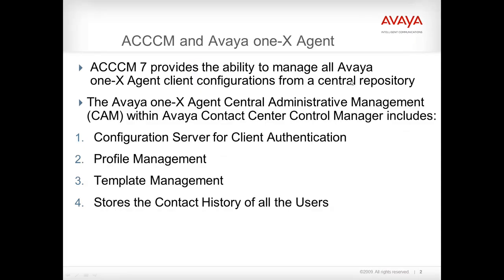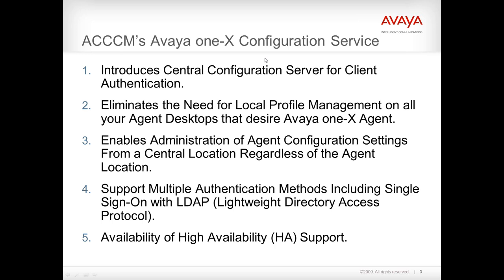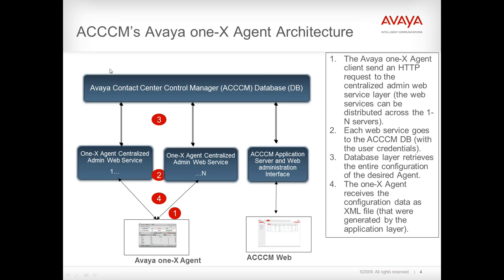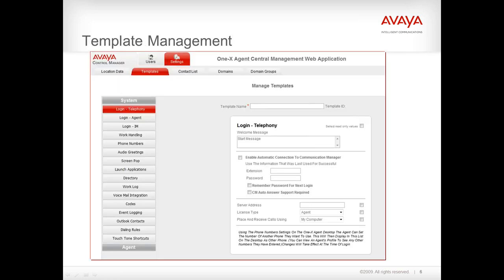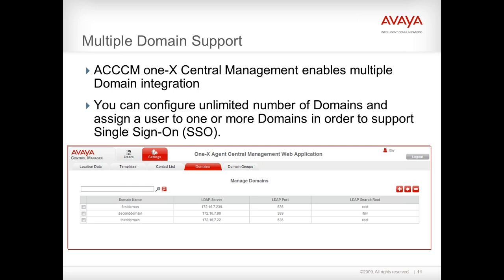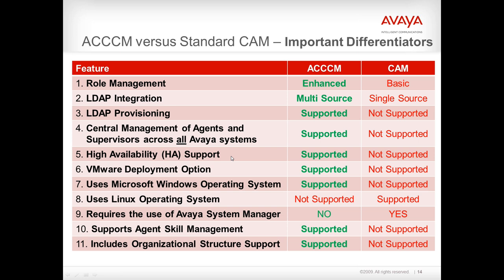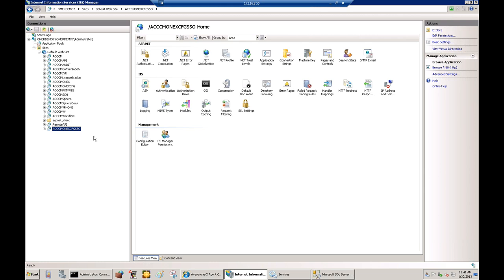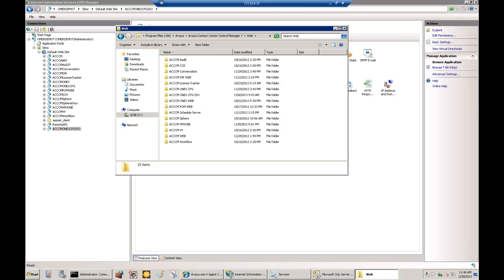Webinar: ACCCM integration to One-X Agent Deep Dive - Part 1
This webinar was broadcasted on January, 29th, 2013.
The webinar covered the following subjects:
1. How to deploy central management with ACCCM.
2. High Availability scenarios.
3. LDAP Integration.
4. Compare the standard one-X Agent CAM vs ACCCM.
5. New one-X Agent features that are coming with ACCCM version 7.0.